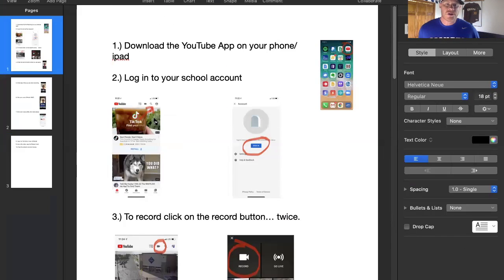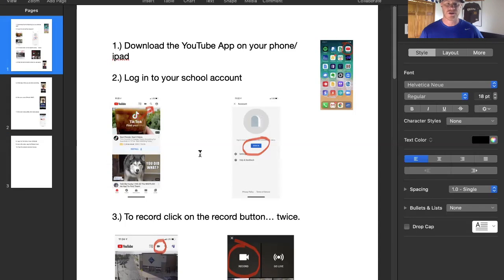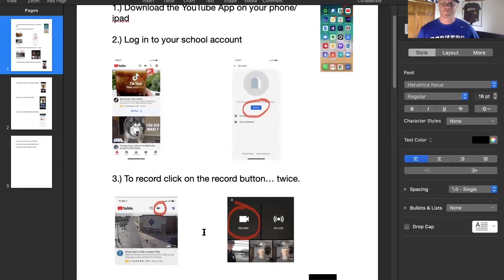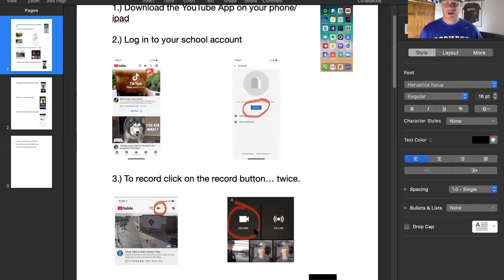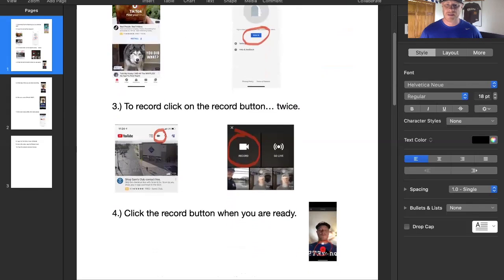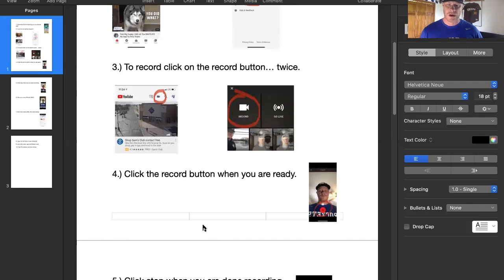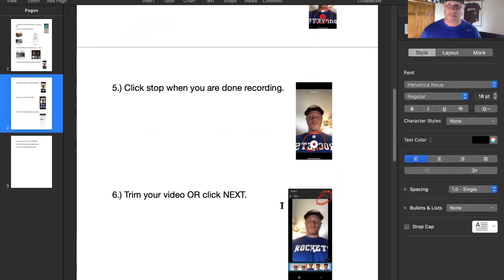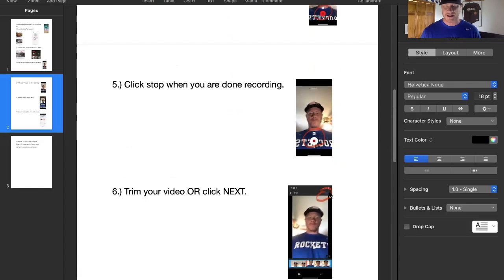Creating YouTube Videos on Your Phone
In this video I am showing how to make a YouTube video and embed it in Canvas.